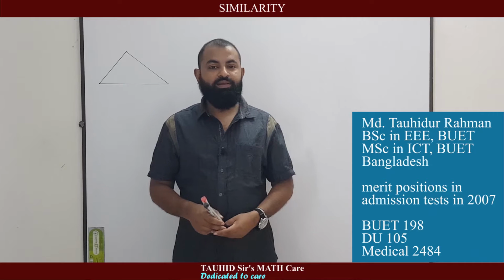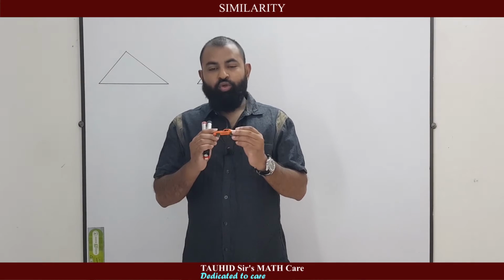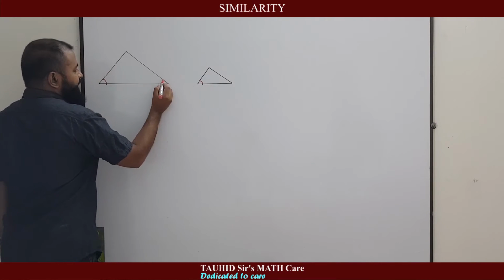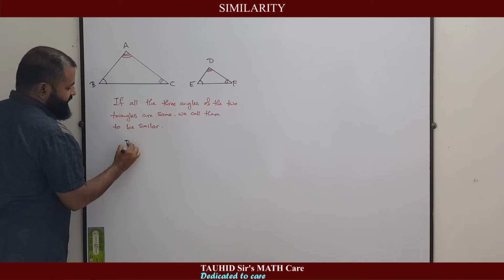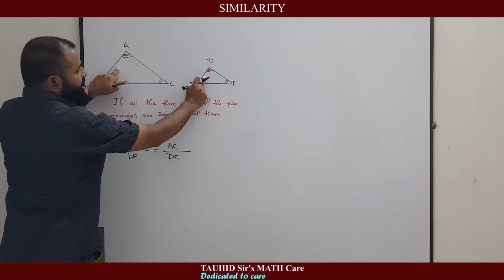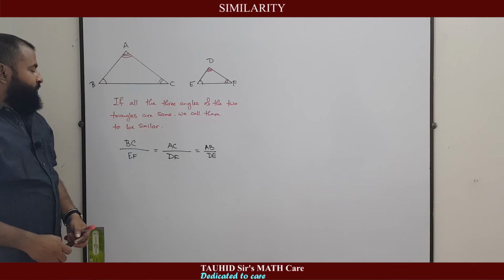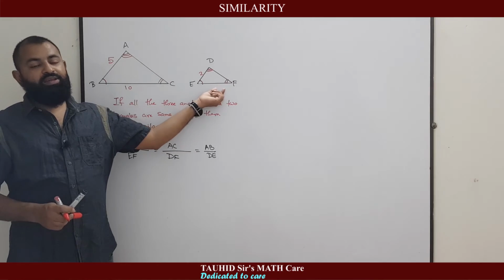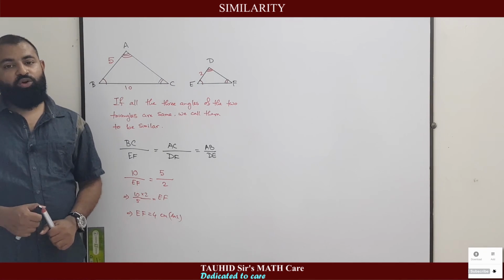SIMILARITY OF TRIANGLES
Merit positions in admission tests in 2007:
BUET merit position: 198
DU KA unit merit position: 105
MEDICAL merit position: 2484